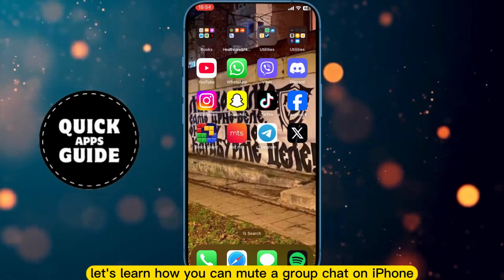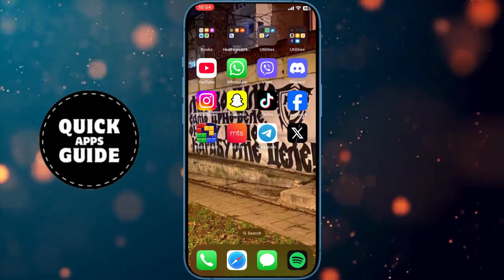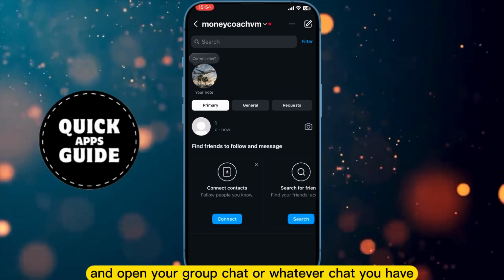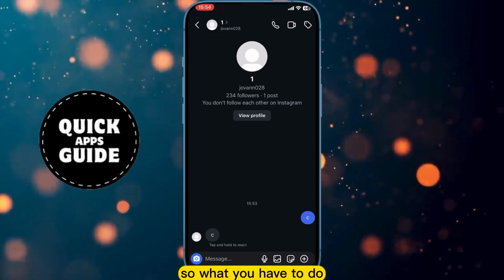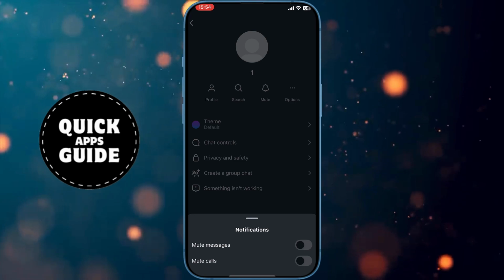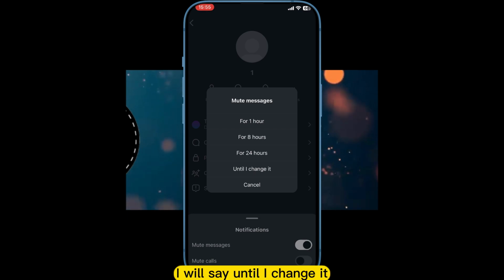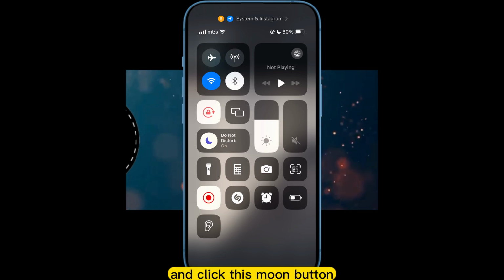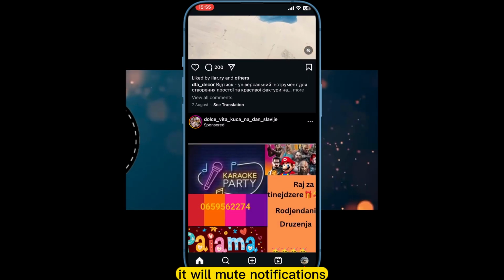How to SILENCE Or MUTE Group Text On iPhone | iPhone Tutorial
Looking to silence or mute a group text on your iPhone? In this quick guide, we’ll show you how to easily mute notifications for any group chat. Open the Messages app, select the group chat you want to mute, tap the group name or icons at the top, and enable the ‘Hide Alerts’ option. Once turned on, you’ll no longer receive notifications for new messages in the group, but you can still check the conversation at any time. Follow these simple steps to reduce interruptions and manage your group notifications!